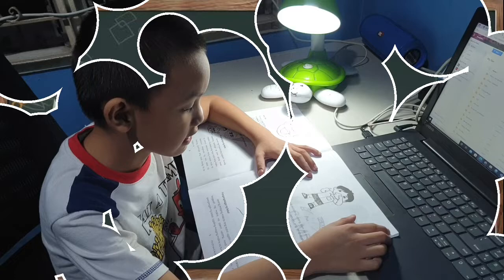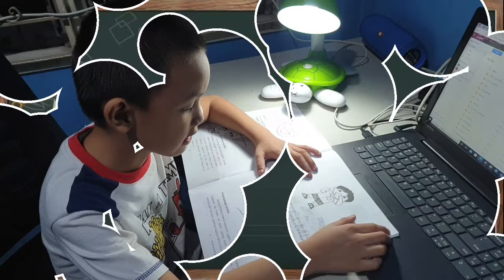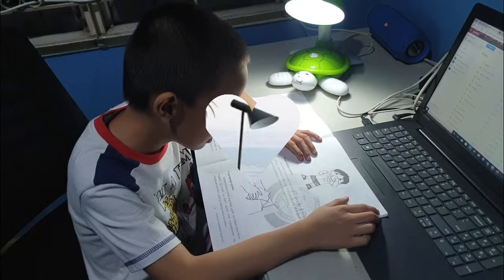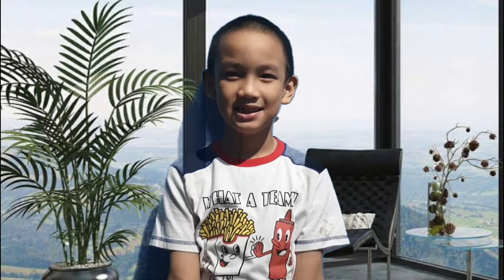TIPS IN TAKING CARE OF OUR EYES, EARS AND SKIN | FamiliaDM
In this video, Jace will share tips on how to take care of our Eyes, Skin and Ears.

Enjoy watching and Stay safe everyone!